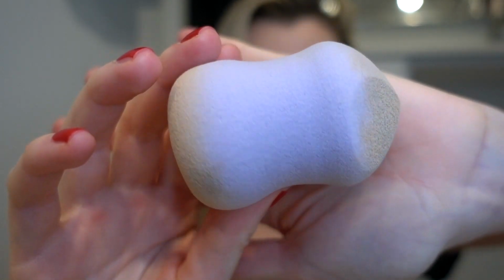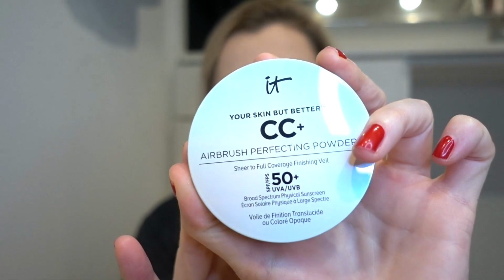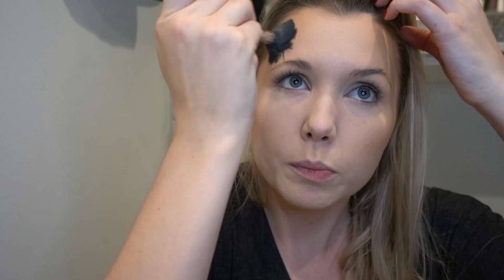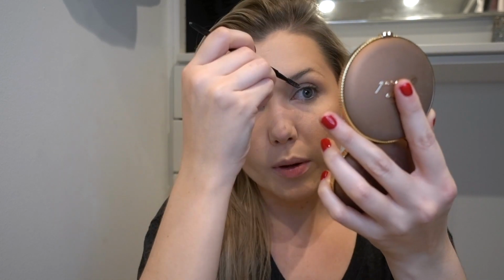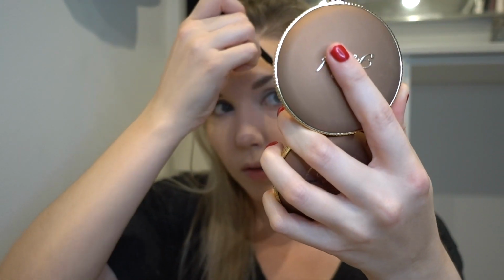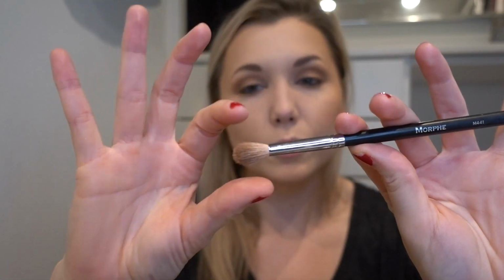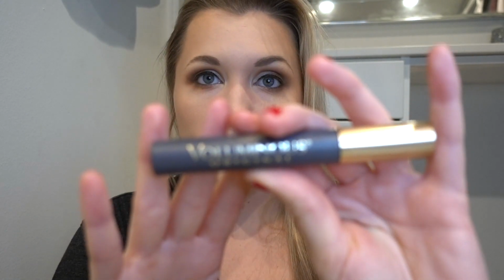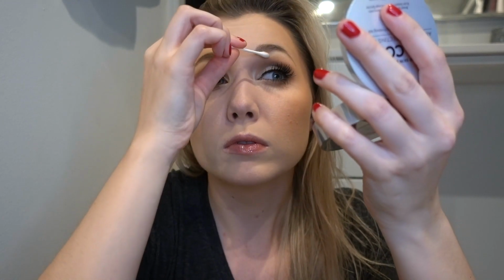GRWM: Daily Makeup Routine (I hit a pan!) Talk-Through | December 2018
GRWM: Daily Makeup Routine | December 2018

Products Mentioned:
Too Faced Primed and Peachy Cooling Matter Perfecting Primer
First Aid Beauty Hello FAB Coconut Skin Smoothie Priming Moisturizer
Flower Beauty Ultimate Sponge - 3 In 1 Blending Sponge
Too Faced Peach Perfect Comfort Matte Foundation - Swan
Too Faced Born This Way Super Coverage Multi-Use Sculpting Concealer - Swan
IT Cosmetics Your Skin But Better CC+ Airbrush Perfecting Powder with SPF 50+ (OR L'Oreal Paris Infallible Pro-Matte 16HR Powder - Porcelain)
Too Faced Chocolate Soleil Bronzer - Milk Chocolate (OR Physicians Formula Butter Bronzer)
Tarte Park Ave Princess Bronzer and Contour Palette
Charlotte Tilbury Cheek to Chic Blush - Sex On Fire
Kylie Cosmetics Ultra Glow Kylighter/Loose Powder Highlighter - Santorini
Anastasia Beverly Hills Clear Brow Gel (OR NYX Control Freak Brow Gel)
MAC Eye Kohl - Teddy
Colourpop - I Think I Love You Eyeshadow Palette (OR Kylie Cosmetics - Bronze Palette, OR Jaclyn Hill x Morphe Eyeshadow Palette)
L'Oreal Paris Voluminous Original - Carbon Black (OR L'Oreal Voluminous Lash Paradise)
Maybelline Lash Sensational Full Fan Effect - Blackest Black
Fenty Gloss Bomb Universal Lip Luminizer - Fenty Glow (OR NYX Butter Gloss - Creme Brulee, Tiramisu)
Urban Decay All Nighter Setting Spray (OR Urban Decay De-Slick Oil Control Setting Spray OR Morphe Continuous Setting Mist)

KL Polish - Ace